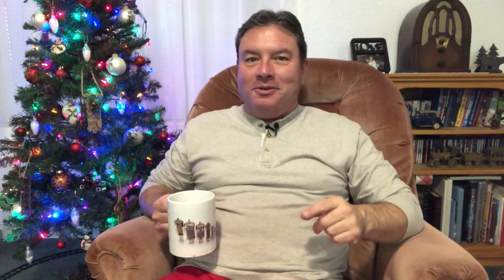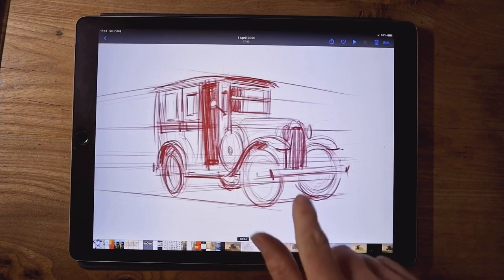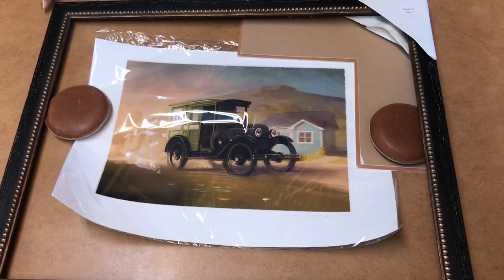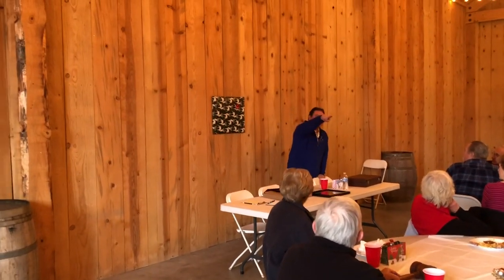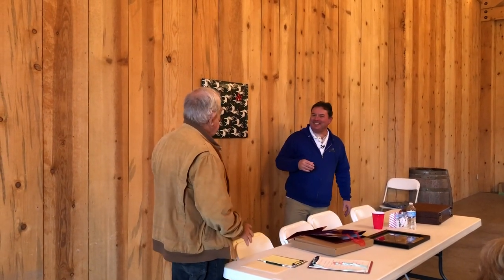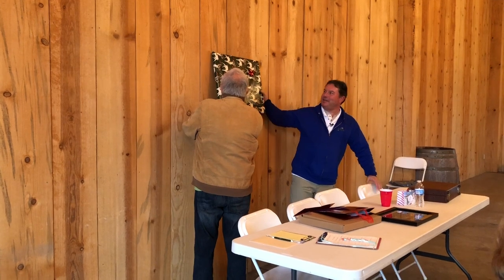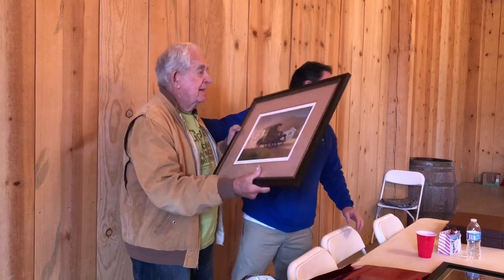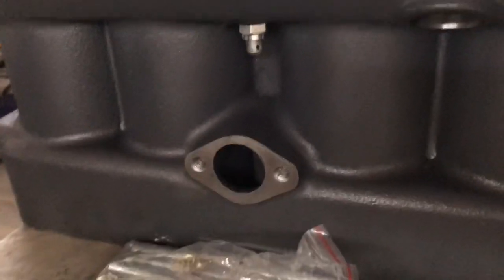Surprising Ford Model A expert Robert Guimarin with personalized Model A Ford art for Christmas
Surprise!!! Bob Guimarin receives breathtaking original artwork of his Ford Model A Mail truck for Christmas. Thank you to Stefan Marjoram for the beautiful artwork!  Stefan's awesome YouTube channel

From Stefan:  "Most of my early career was spent as a freelance animation director,
working with studios such as Aardman Animation (do they have Wallace and
Gromit in the US?) on a wide range of fun TV idents, commercials and films.

I've always shared my passion for animation with a love for cars,
motorsport and car design. My interest in these has led to some
hugely exciting commissions from many well-known manufacturers and events -
as well as documenting the build of two land speed record cars.

I've made some great (and slightly eccentric) friends in the vintage car
world - with whom I've had some unforgettable road trips. When I sketched
the poster with all the Land Speed Record cars on it, I never would have
dreamed that one day I would sit in the passenger seat of the 1905 200hp
Darracq for 1000 miles across France - or be flambé-d by the exhaust of the
Beast of Turin on trips across the UK and on the continent.

As a regular face at Vintage Sports Car Club events I am often asked when I
am going to get a vintage car of my own and I am now dipping my toe in the
water (or my fingers in the sludgy sump) of my brother's 1928 RPU as we try
to gently restore it. It's a kit of parts really and looks to have had a
hard life with lots of very worn and hastily repaired parts. But it seems to
want to run and I'm really looking forward to our first ride. I have a pipe
dream of one day doing an American road trip in a model A - driving a short
distance in the morning and then sketching and getting to meet the locals
in the afternoon. Perhaps I'll do a test run here in the UK first.

The illustration of the postal truck was one I did as a private commission
on the iPad. Unusually for me it has a background and tells a bit of a
story. I really hope your Dad likes the print and am looking forward to
seeing more of the truck on your channel. Thanks for the informative films
- they've been a great help."